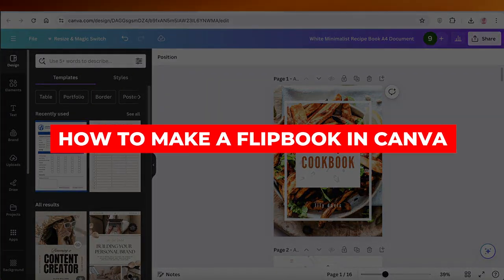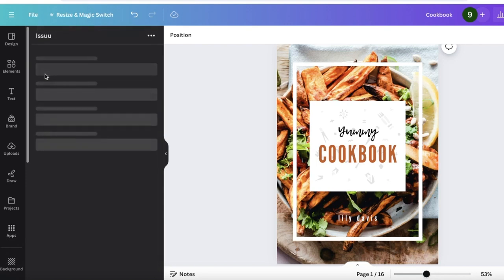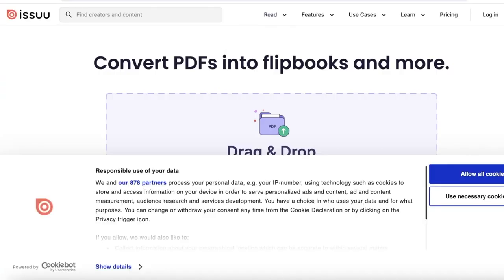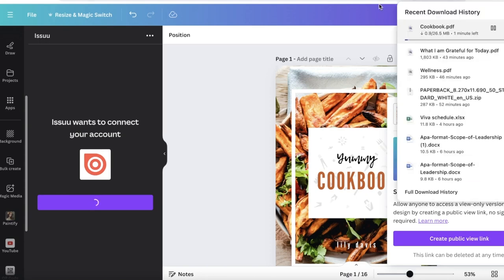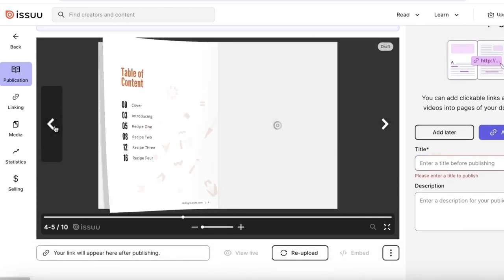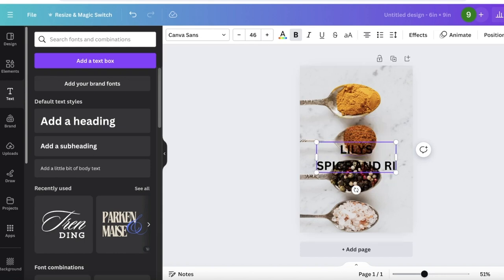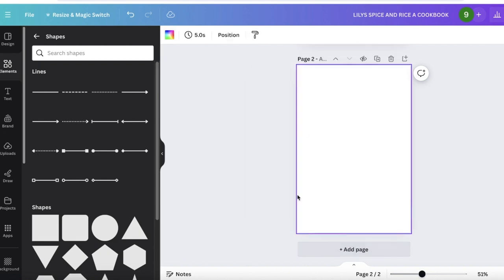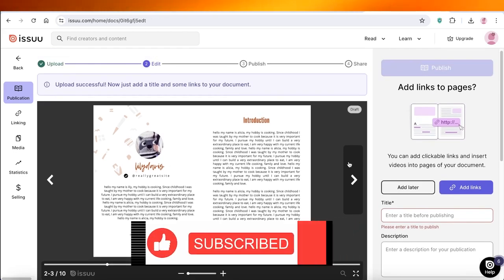How To Make A Flipbook In Canva 2026 (For Beginners)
To create a flipbook in Canva, start by selecting the "Create a Design" button and choosing the "Presentation" option. Next, upload the images you want to include in your flipbook and arrange them in the desired order. You can add text, shapes, or other elements to enhance your flipbook. Once you are satisfied with the layout, click on the "Download" button and choose the PDF option to save your flipbook.

Canva's user-friendly interface and customizable templates make it easy to create professional-looking flipbooks for presentations, portfolios, or social media content. With Canva, you can bring your ideas to life in a visually appealing and engaging way.